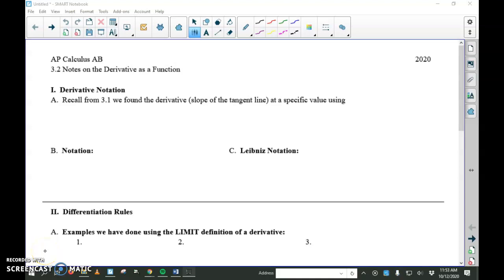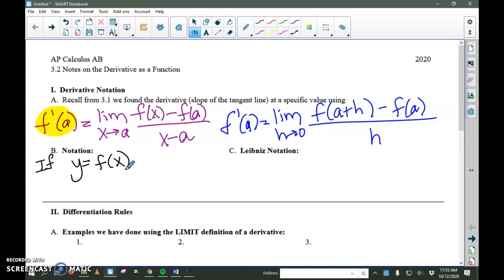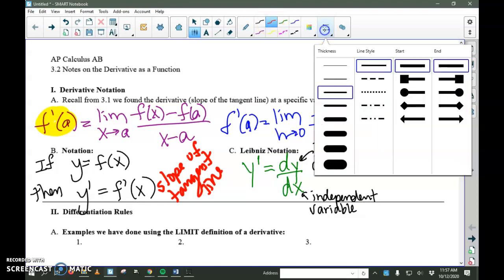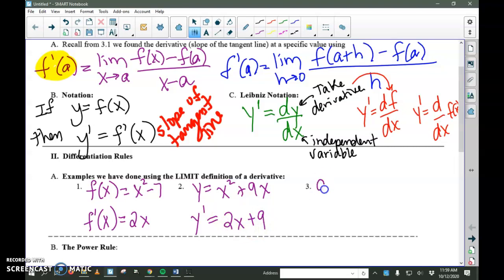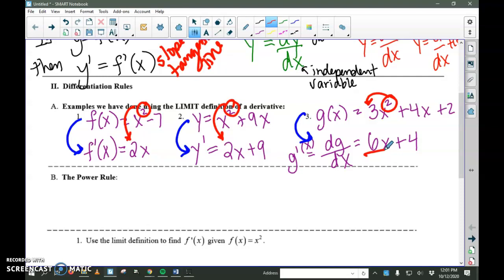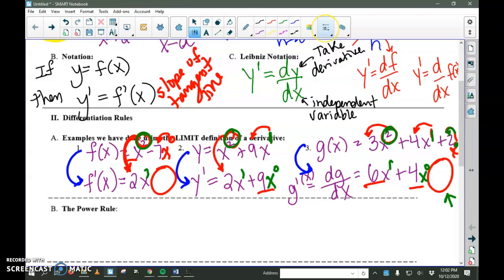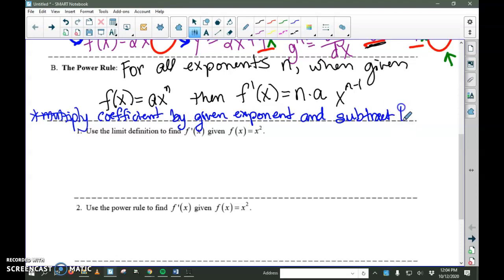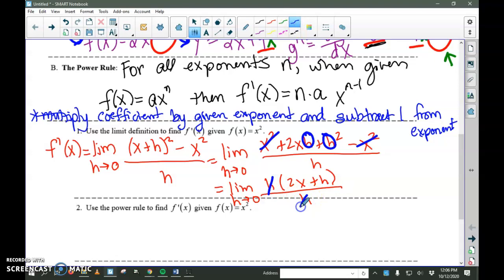3.2 Notes Part 1 - Power Rule